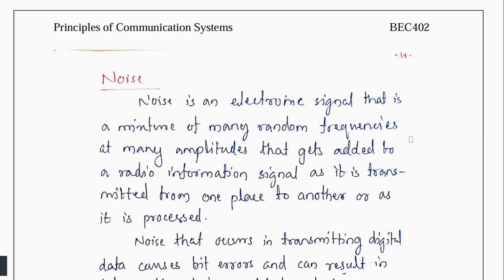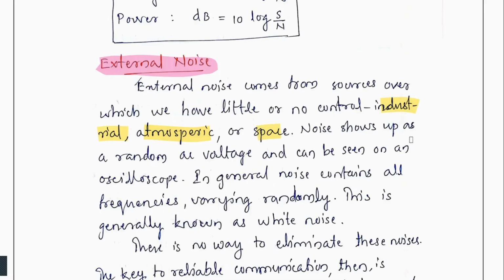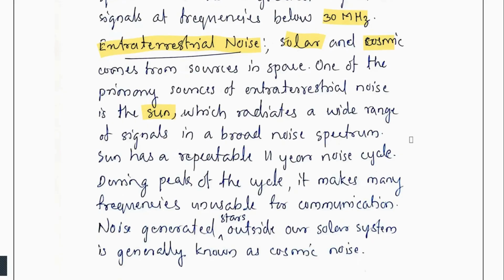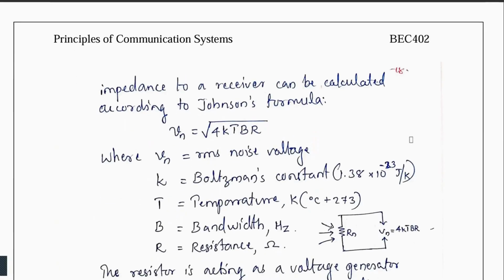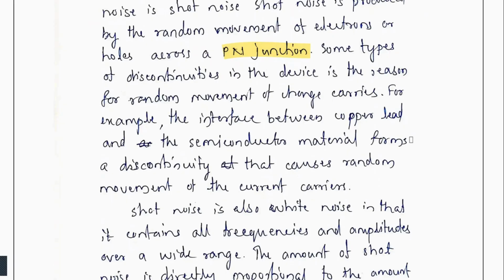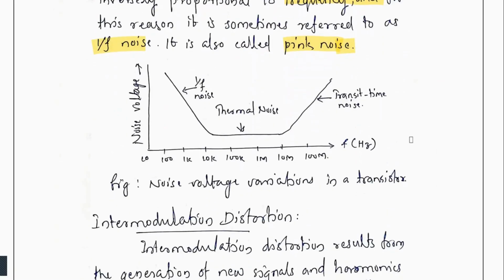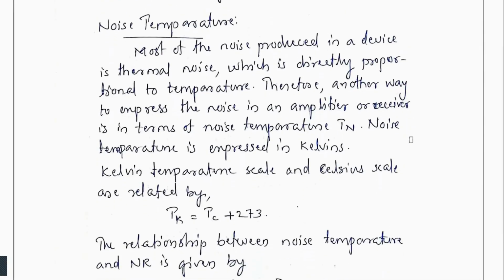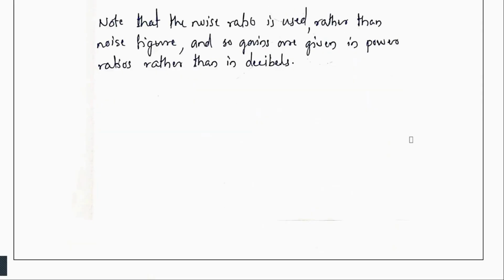Principles of communication system | PCS | Module 5 | Part 2 | Important Questions | VTU | BEC402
Principles of communication system
pcs Module 5 part 2
Important questions 2022 scheme 4th semester

Module-5:
Noise: Signal to Noise Ratio, External Noise, Internal Noise, Semiconductor Noise, Expressing Noise
Levels, Noise in Cascade Stages.

Principles of communication system (PCS) – VTU 4th Sem | concept explained in simple way | Easy to understand |

important questions
2022 scheme 4th semester

principles of communication system vtu passing package
principles of communication system vtu
pcs vtu
pcs important questions vtu
vtu principles of communication system
4th sem principles of communication system vtu
4th sem principles of communication system vtu important questions
bec402
bec402 vtu
bec402 important questions vtu
PCS vtu 4th sem ec stream
BEC402
BEC402 VTU
principles of communication system vtu passing package important questions vtu 4th sem